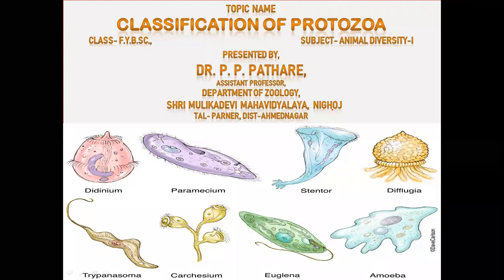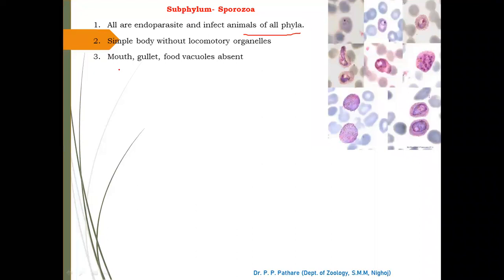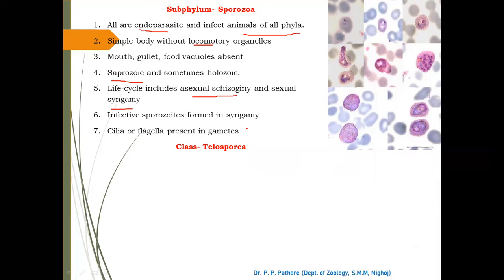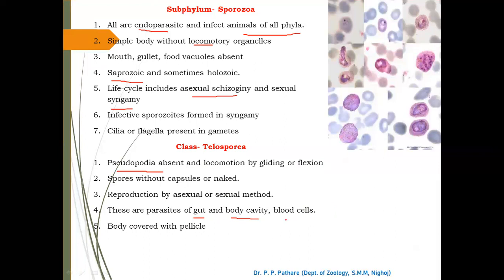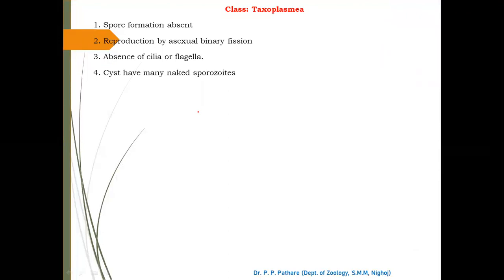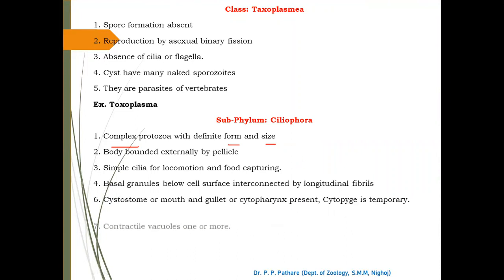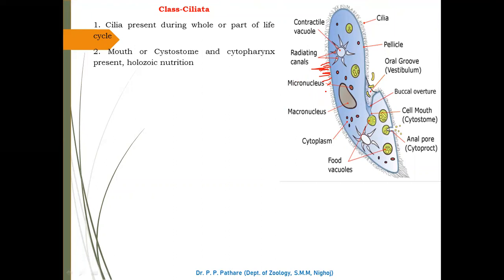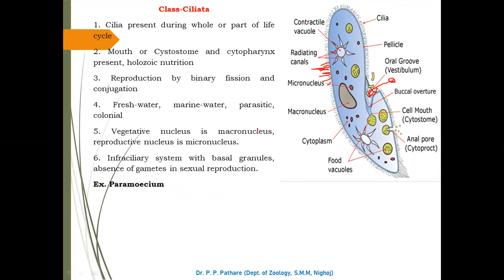Classification of Protozoa-2 (Animal Diversity-I., F.Y.B.Sc.,)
This video provides information about Classification of Protozoa, Sub-Phylum-Sporozoa, Class- Telosporaea, Class- Taxoplasmea, Phylum-Ciliophora, Class-Ciliata